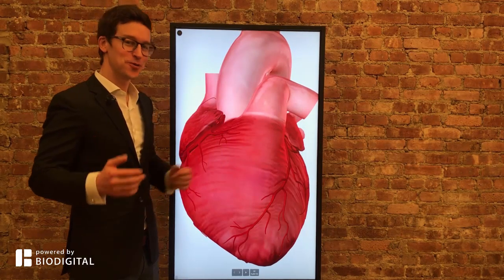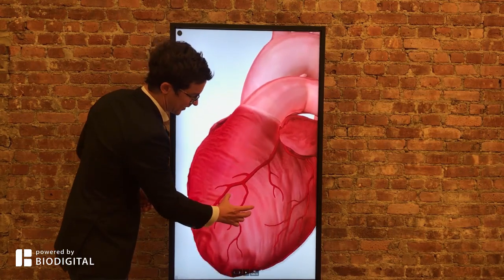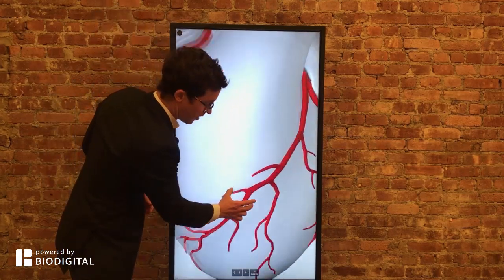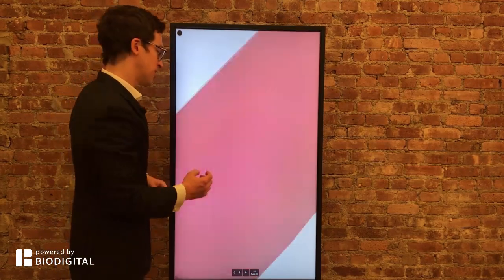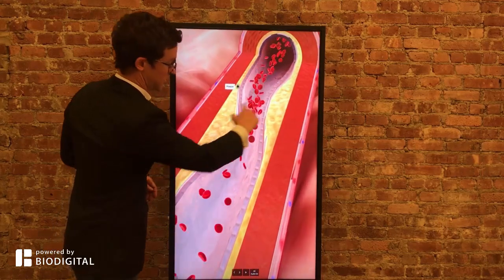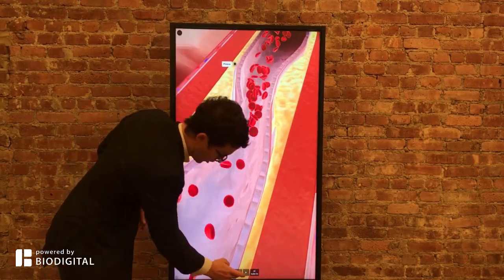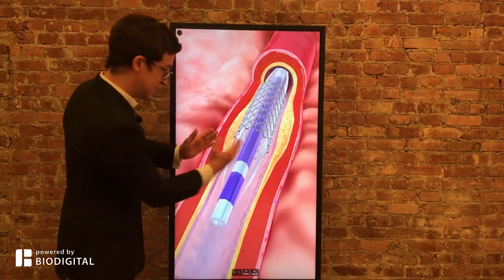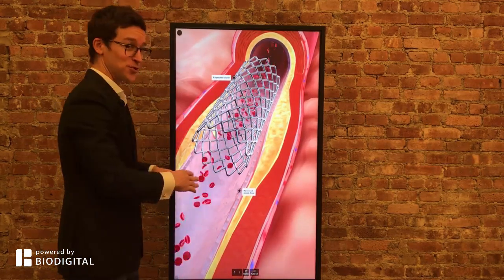What is Coronary Angioplasty and Stenting? - Dr. Tom Talks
Dr. Tom explains: What is coronary angioplasty and stenting? Learn in 60 seconds or less! Click here to interact with the content yourself What condition do you want to learn next? BioDigital is happy to share helpful health information, but we do not offer medical advice. For medical advice, please contact your healthcare provider directly.